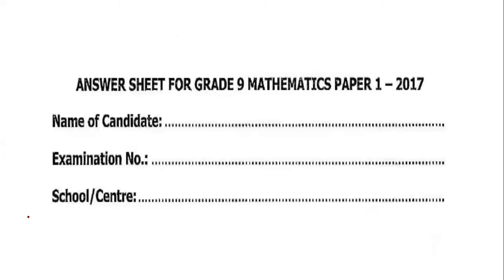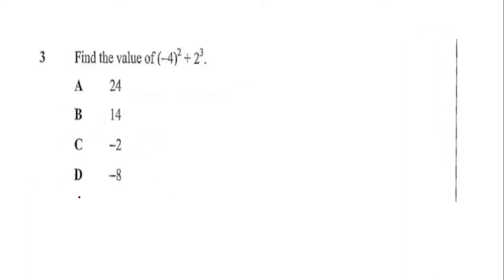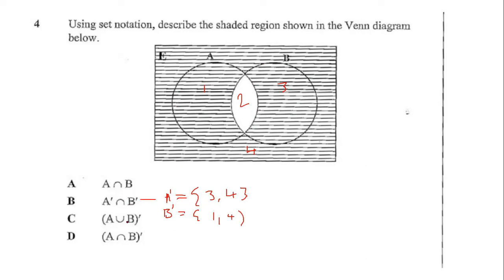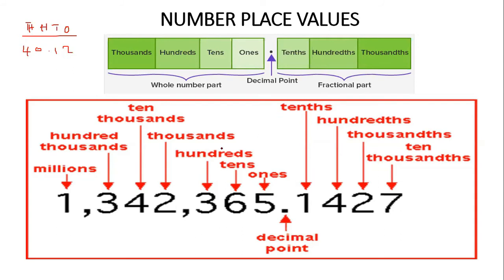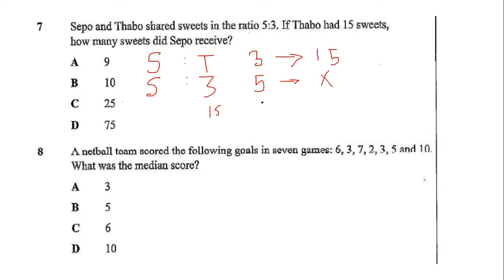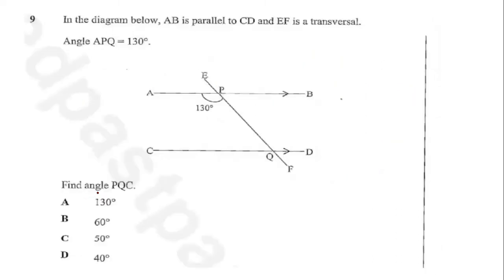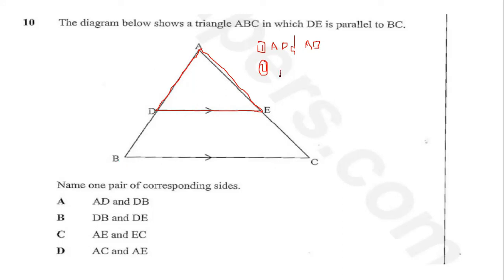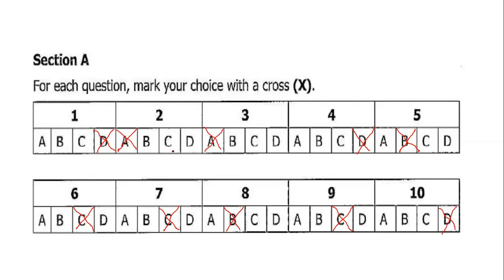GRADE 9 MATHEMATICS ECZ 2017 PAPER 1 SECTION A